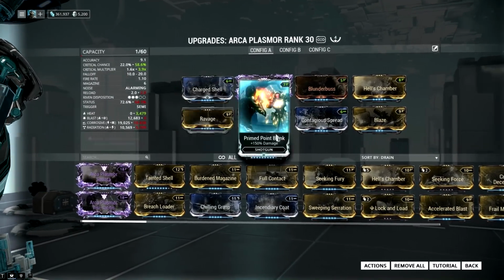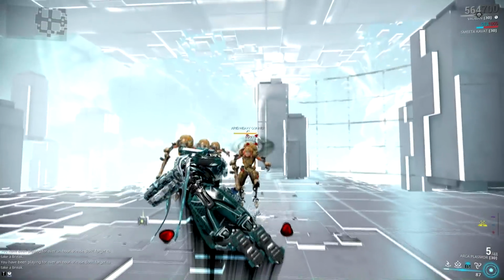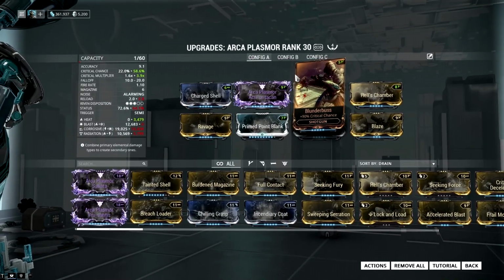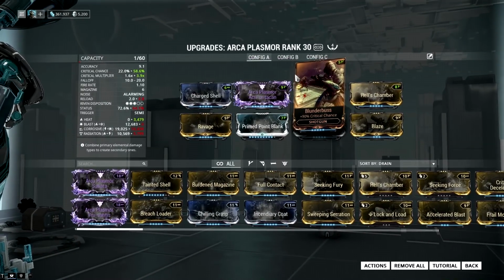THE BEST PLASMOR RIVENS YOU WILL EVER SEE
YEEEEEEEEEEEEEEEEEEEEEEEEEEEEEEEEEEEEEEEEEEEEET